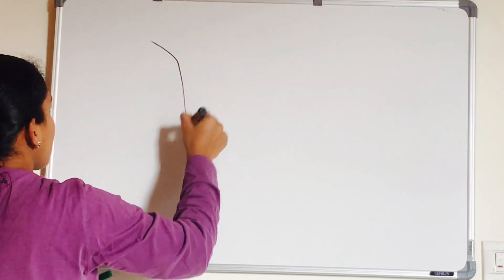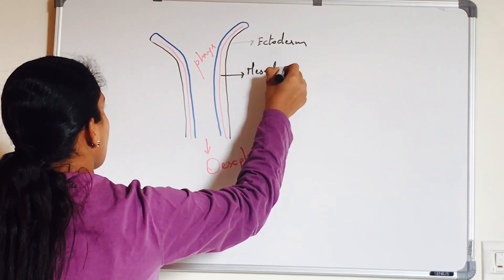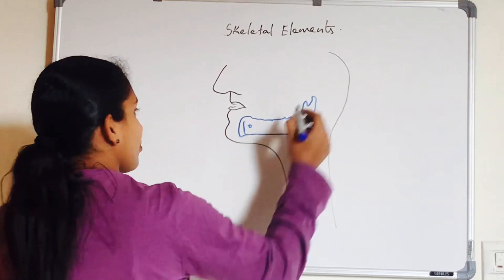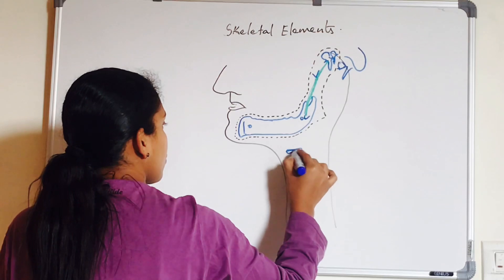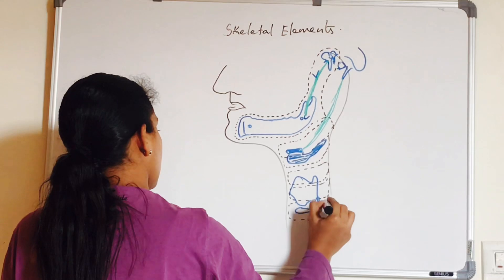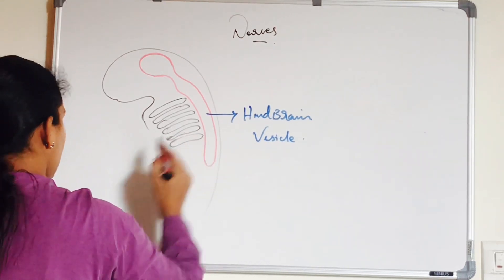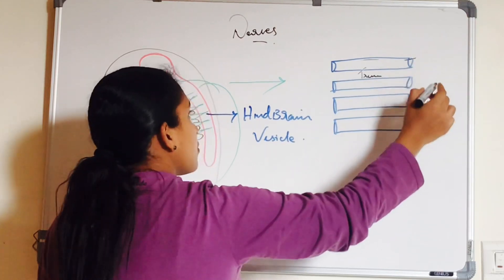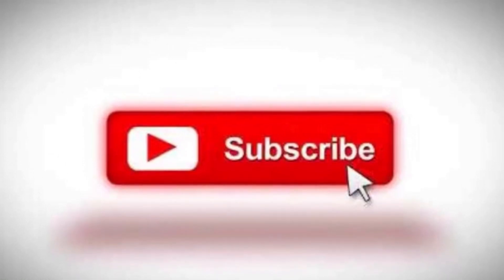Pharyngeal arches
Pharyngeal arches - skeletal elements & nerves